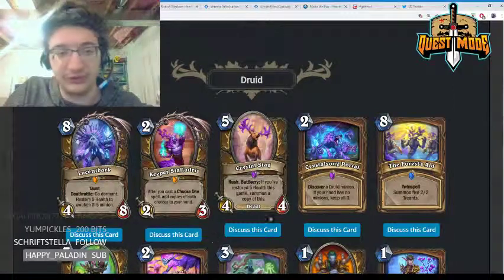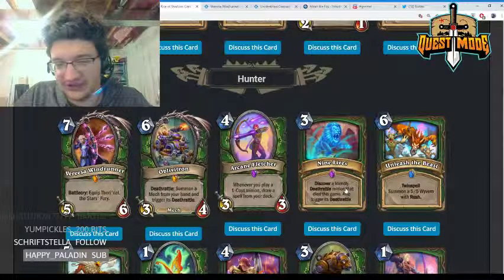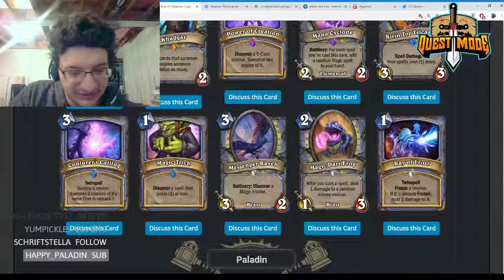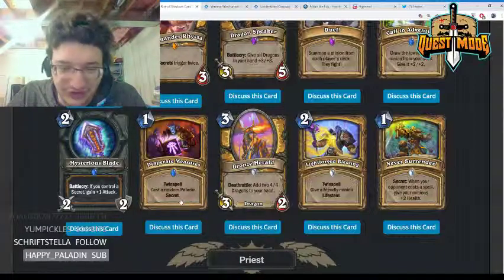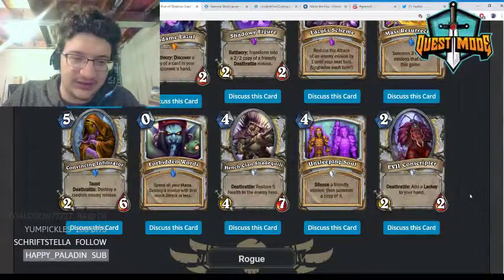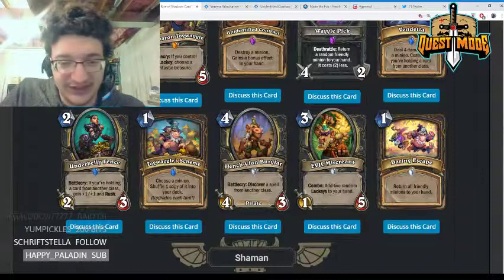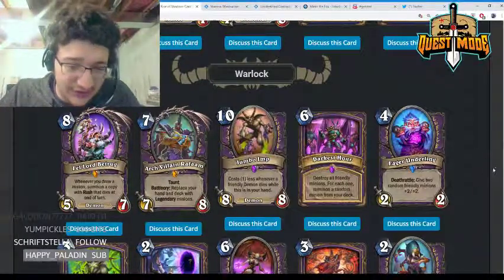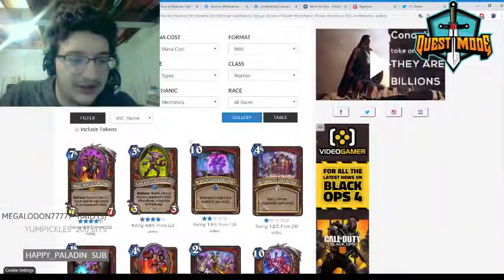Rise of Shadows Wild Set Review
I'm going to post my spreadsheet if anyone wants to look over it.